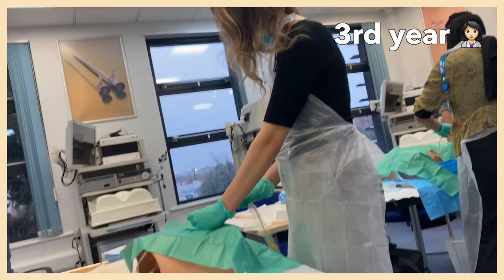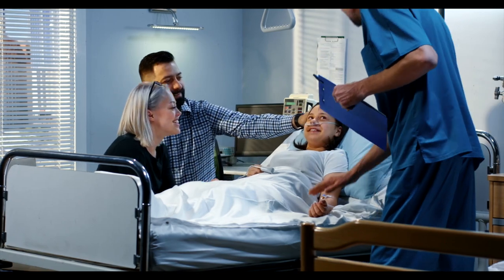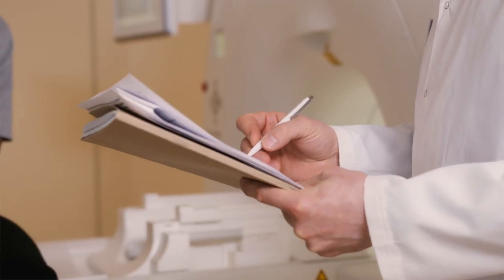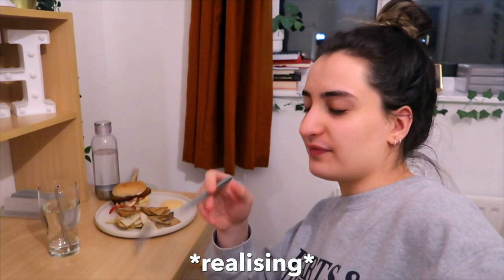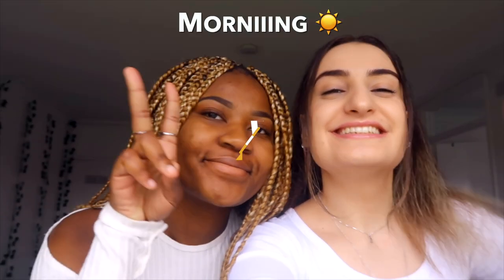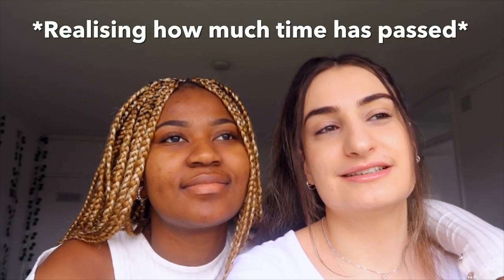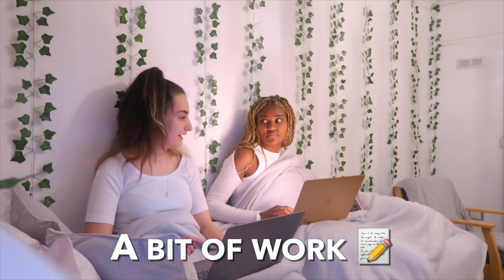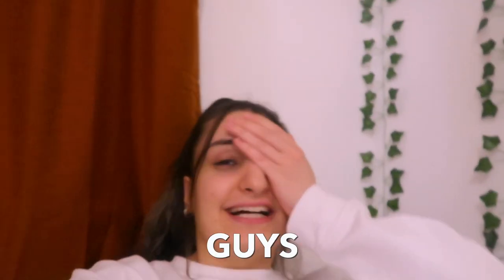Medical School Vlog UK - Vascular Ward, Essays & HUGE Milestones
ABOUT US:
Hello everyone! Our names are Hazal and Lydie and we are two 3rd Year Medical students studying at Barts & The London.

Code - Journey2med